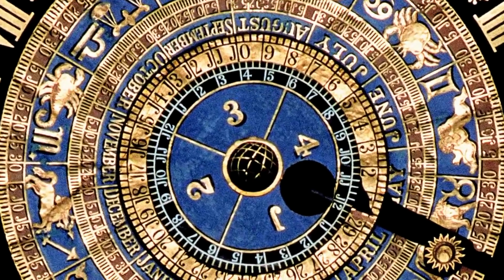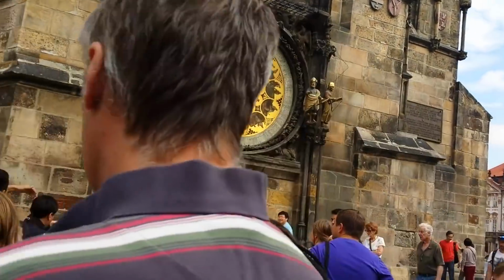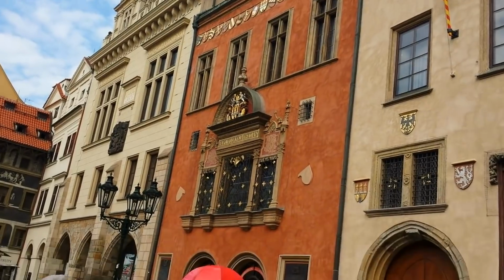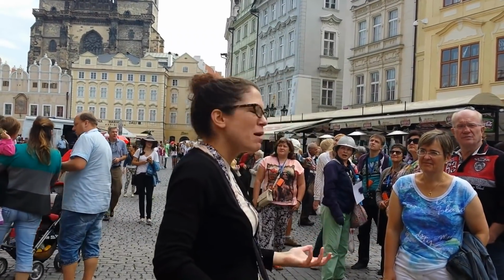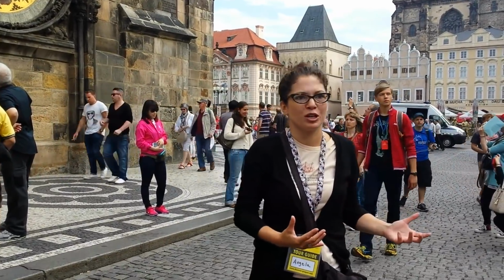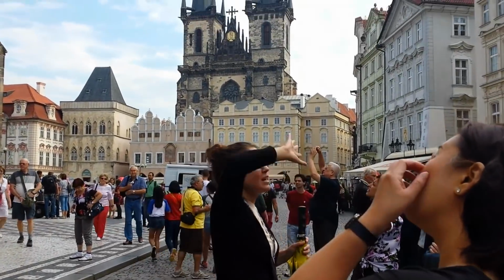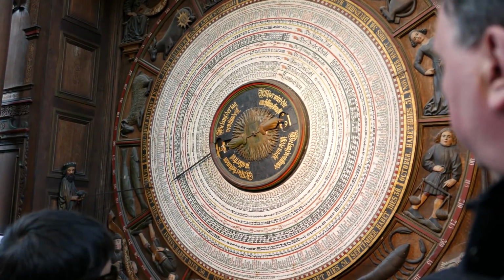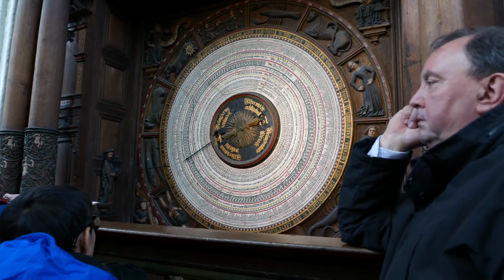Astronomical Clocks - Flat Earth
Astronomical Clocks around the world prove the Earth is a stationary plane!